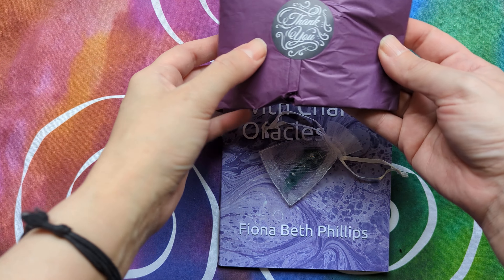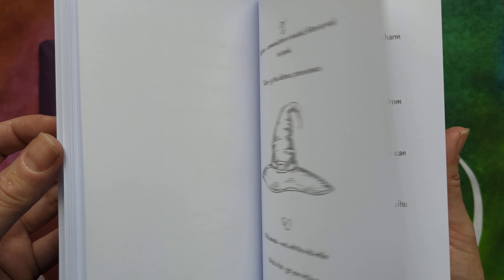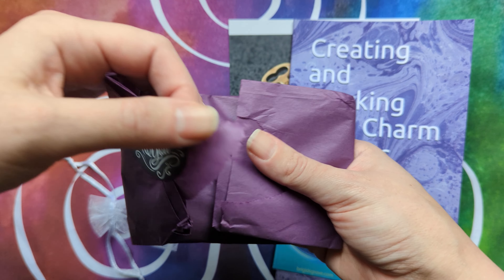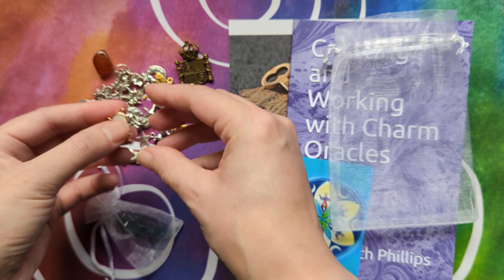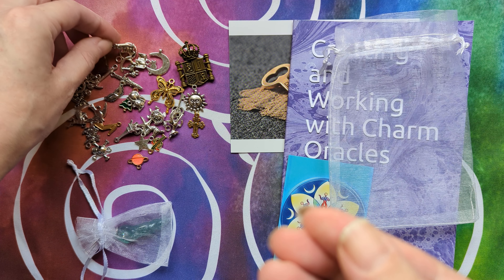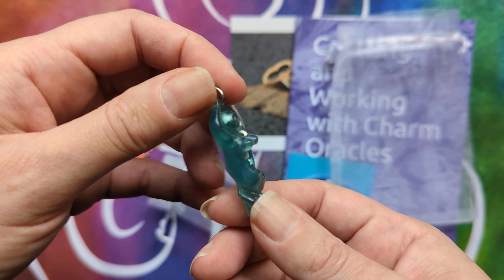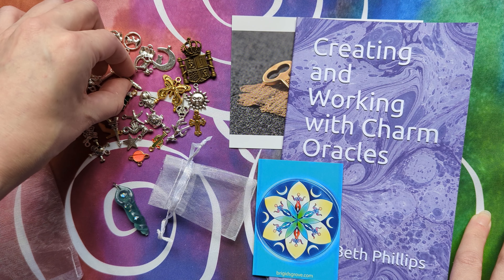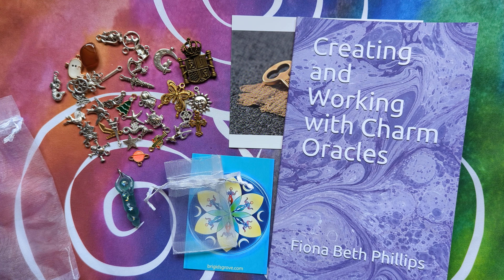Global Village Witch Order Unboxing (Charmed Oracle Apprentice Kit & Divination Mini Storygoddess)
Taking a look at my order from the Global Village Witch over on Etsy

Items featured are The Charmed Oracle Apprentice Kit

and the Divination Inspiration Mini Storygoddess